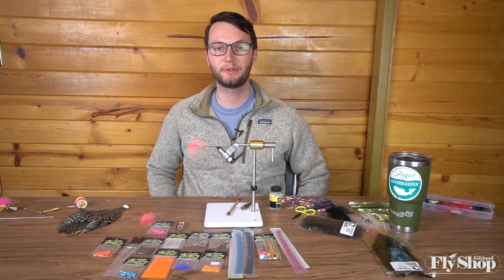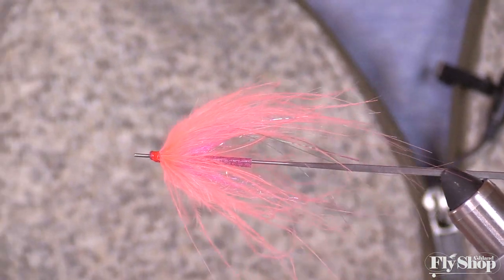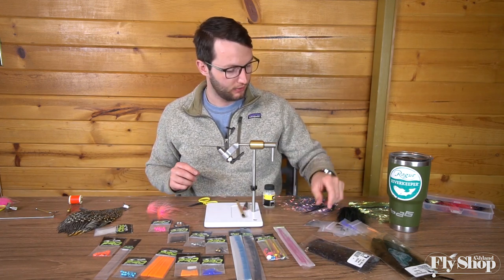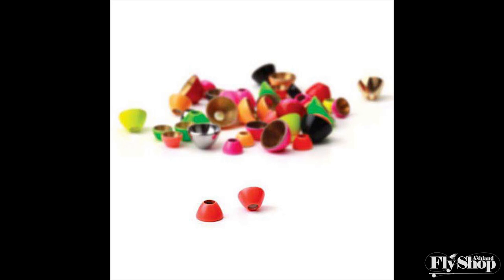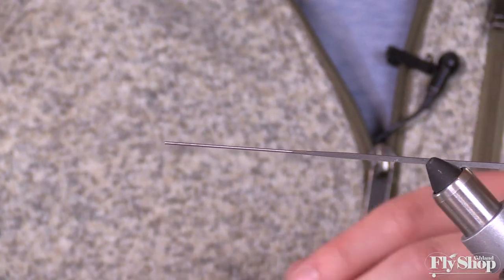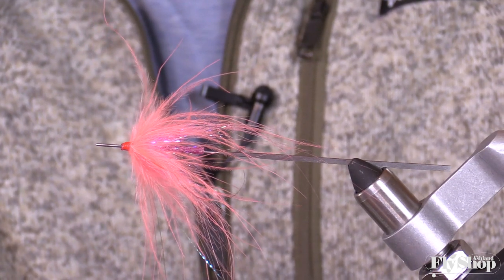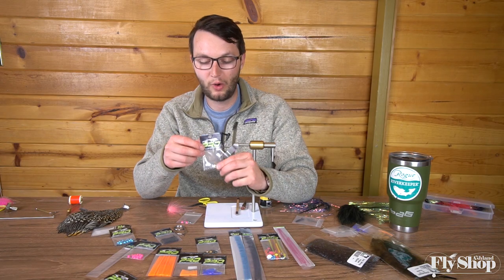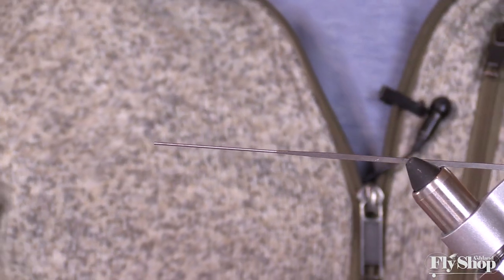Understanding The Pro Tube System | Ashland Fly Shop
If you are curious about diving into the world of tying tube flies, check out this video regarding the core components from ProSport that we tie with and carry at the shop. Hit the link below and check out our selection of Pro Sport Tube Fly Components!